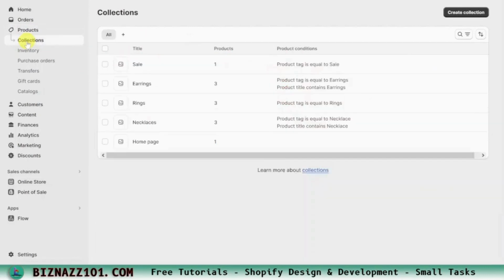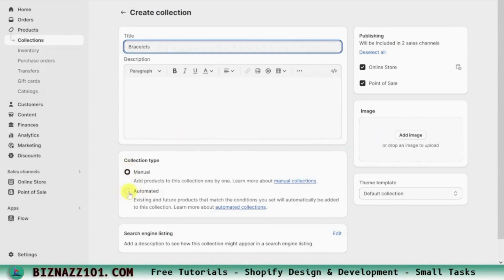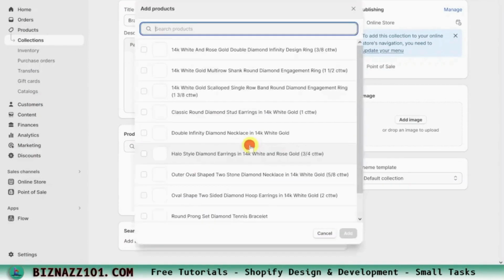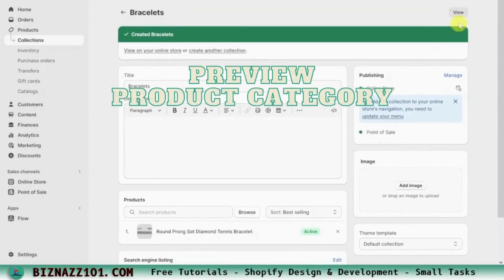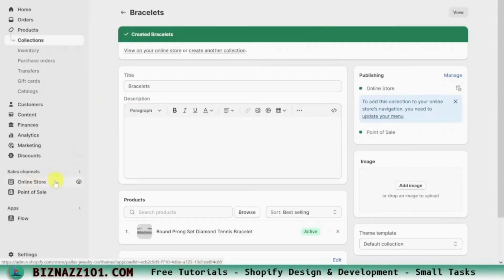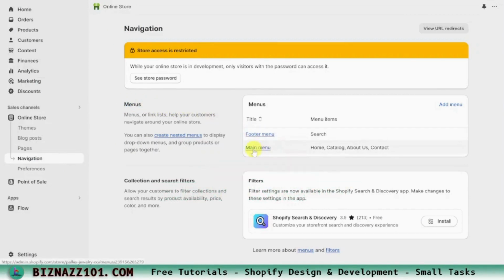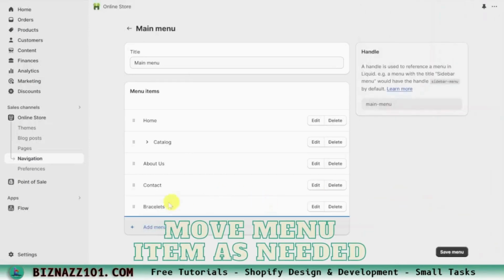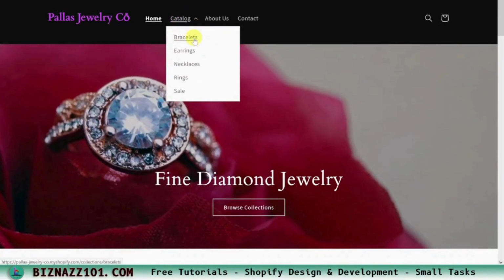How To Add Product Categories In Shopify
In this tutorial, we will discuss How To Add Product Categories To Your Shopify Store and provide some tips for how you can effectively use collections in your store.

Product categories are an important part of any eCommerce store, because they help customers to quickly find what they are looking for. Shopify provides a range of features to store owners that make categorizing products easier and more effective. In this article, we will look at the benefits that product categories offer for Shopify stores, and how they can be used to enhance the customer experience in just a few simple steps.